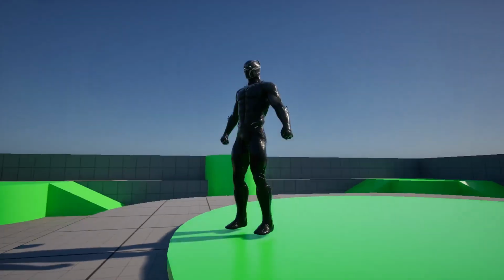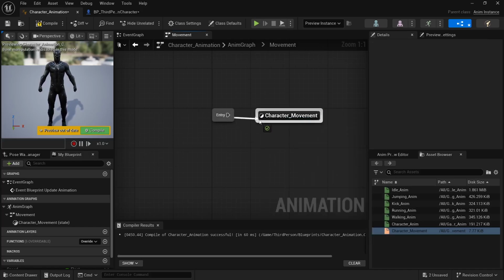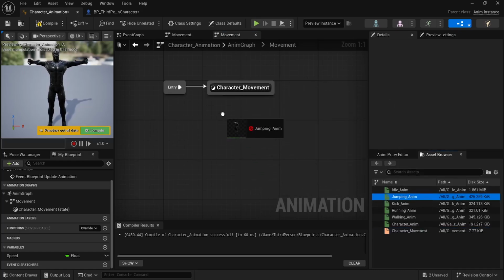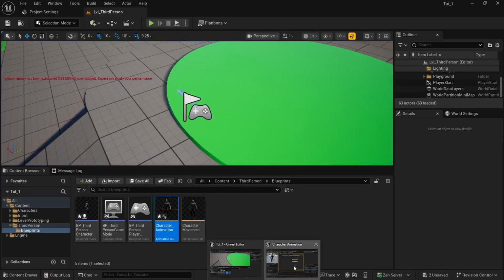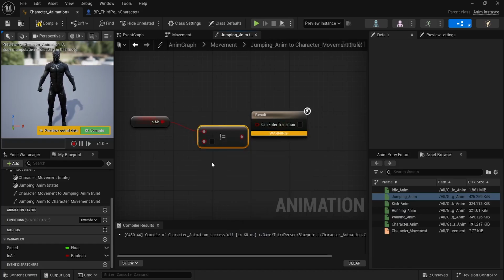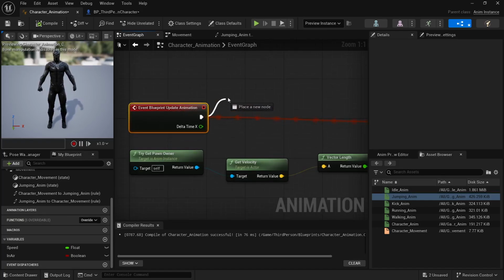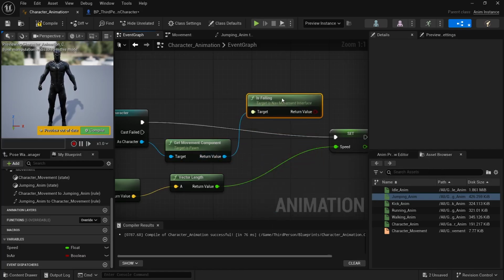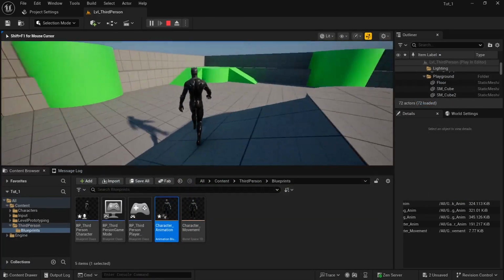How to Animate Character Jumps in Unreal Engine 5.6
In this tutorial, we’ll use the default third-person character and show you how to add a jump animation inside the Animation Blueprint. By the end, your character will smoothly transition between idle, walking, running, and jumping. Perfect for beginners looking to make their characters more dynamic.